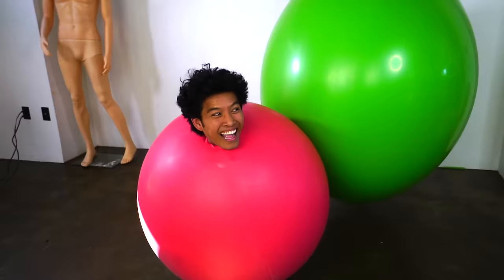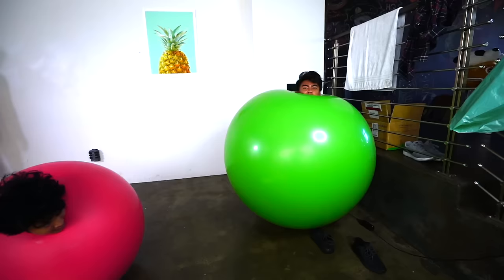GIANT BALLOON CHALLENGE!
Today we get inside giant balloons!

Snapchat ➽  WhereIsRoi

What's up YouTube! Welcome to Guava Juice, You may know me from Wassabi Productions. This is my new gaming channel where I will be putting out all my content going forward. I post two videos a day at 12PM and 3PM PST!

On here you’ll find lots of ridiculous fun games from Happy Wheels, Roblox and Yandere Simulator to random games you’ve never heard of! You’ll also find INSANE challenges, sketch comedy, and random shenanigans that you'll love!

Shoutout to these GUAVA GODS Members:
Joker Pro
Tricia T
Chris Fardell